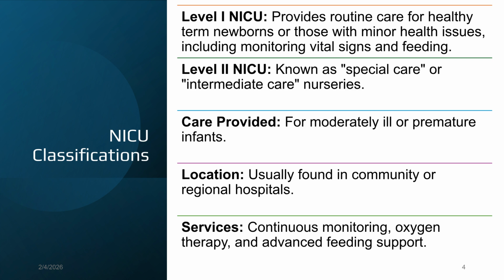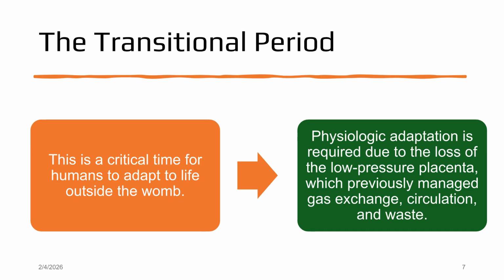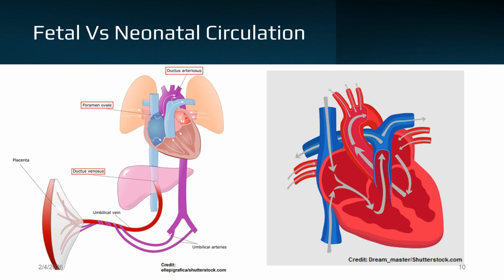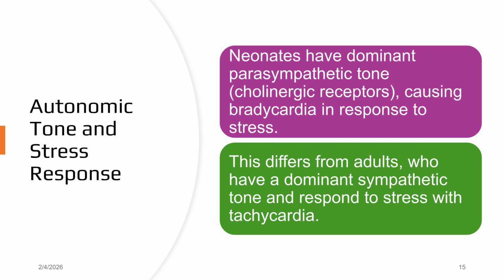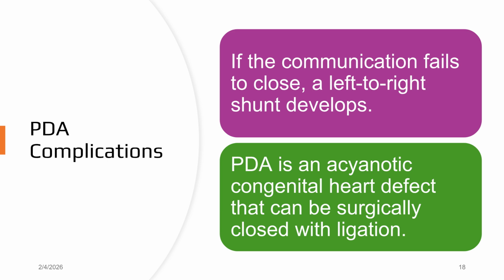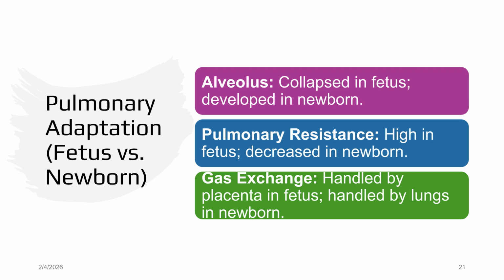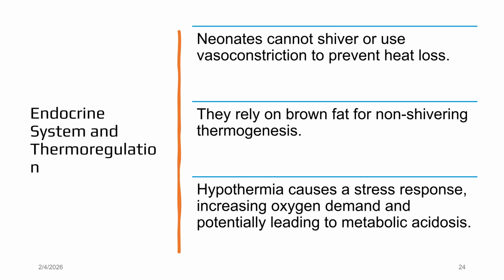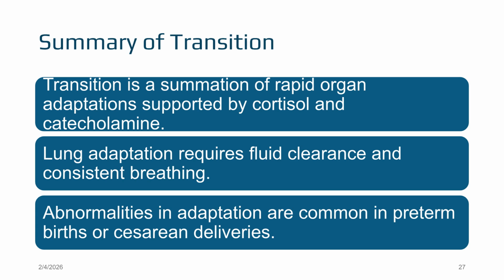Introduction to Neonatal Nursing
Neonatal Circulation, Fetal Circulation, Newborn Adaptations, Pulmonary Surfactant